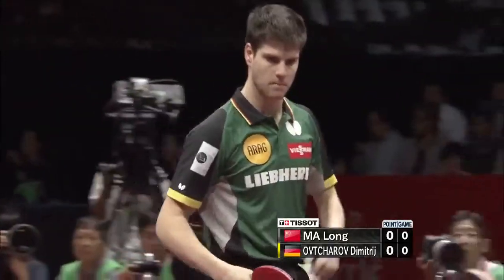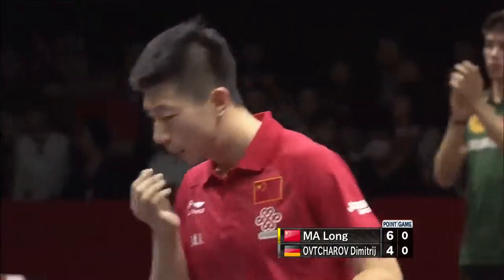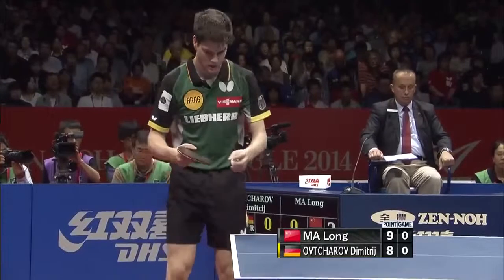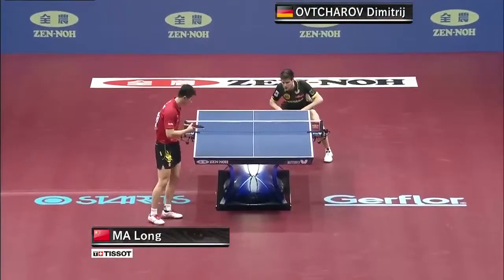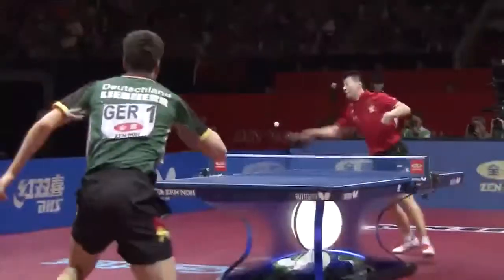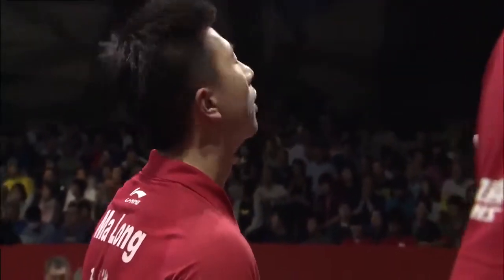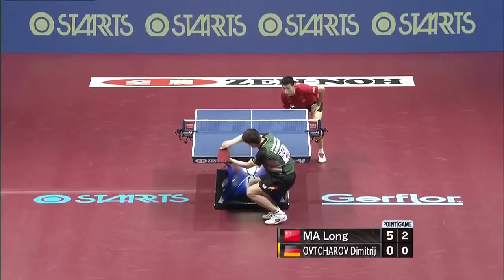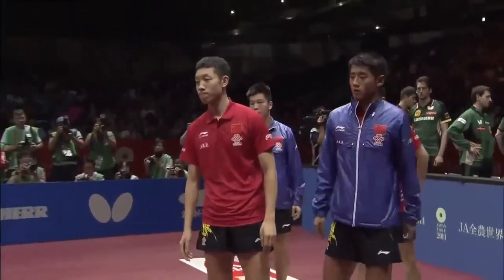OVTCHAROV Dimitrij vs MA Long - WTTC 2014 Tokyo [HD][Full Match]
Germany vs China final